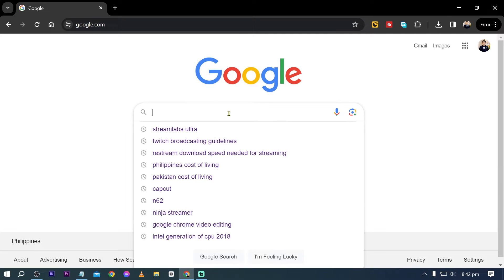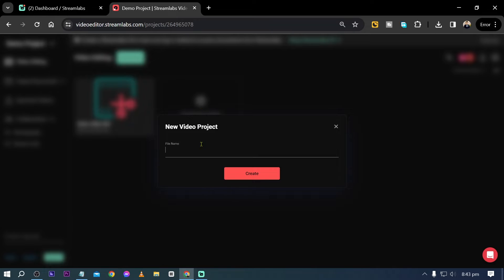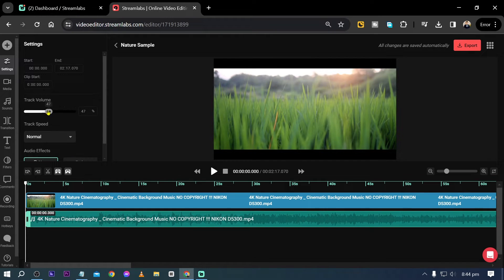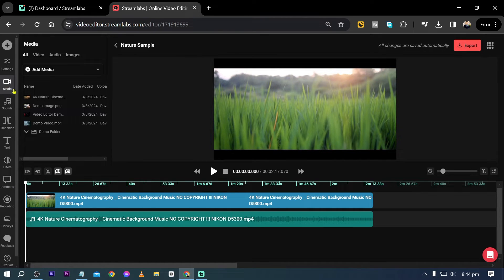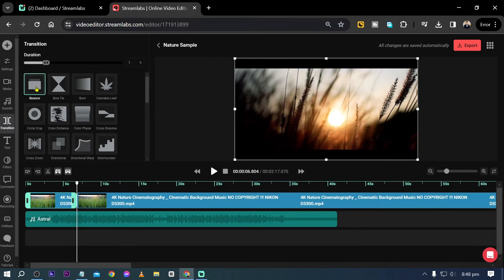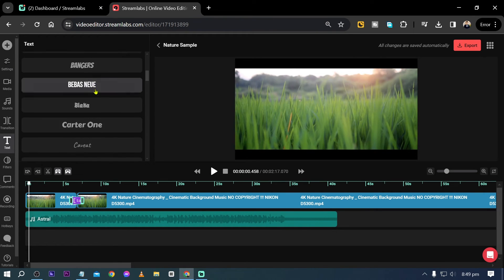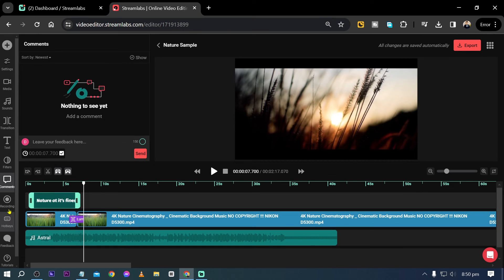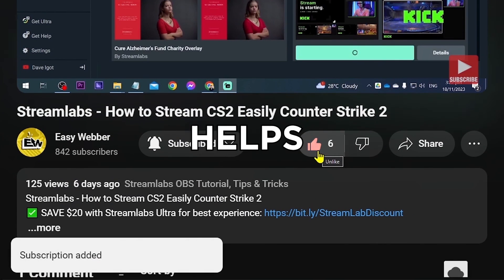How to Video Edit on Chrome (GOOGLE CHROME VIDEO EDITING)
Wonder how to video edit on Chrome Google Chrome video editing. Watch this video and learn how to video edit on Chrome Google Chrome video editing.